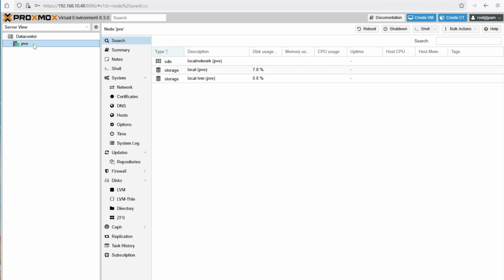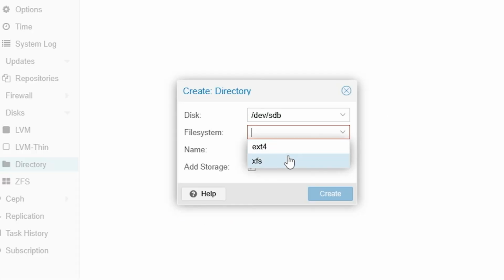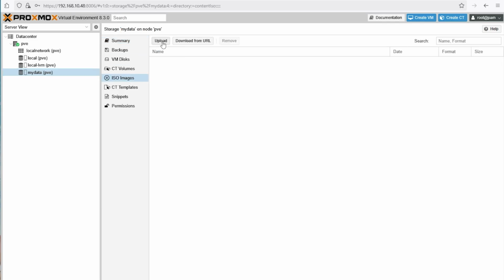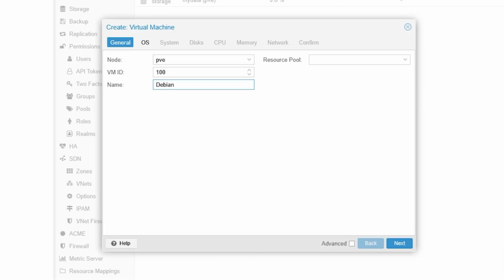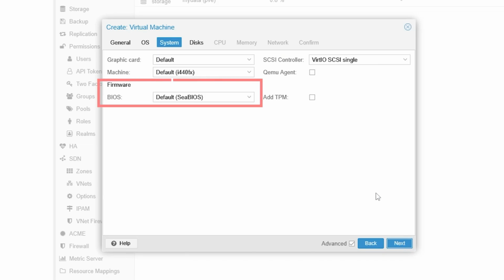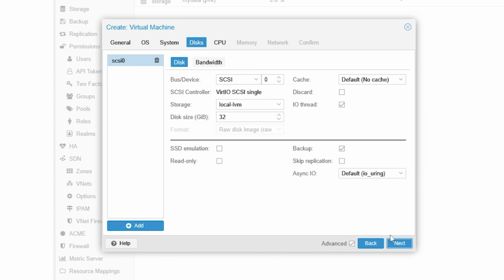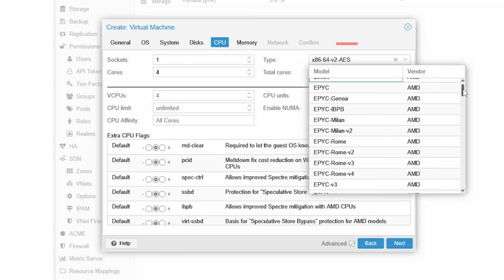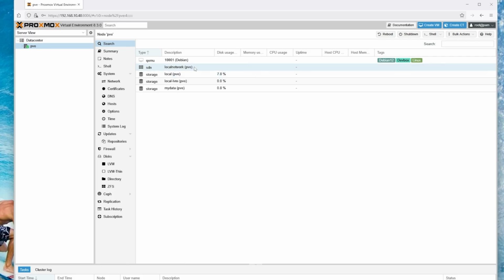Add Storage & Create Your First VM in Proxmox (Full Guide)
Ready to deploy your first virtual machine in Proxmox? In this video, I'll walk through adding a second drive for ISO storage, then creating and configuring your first VM from scratch — including CPU, RAM, BIOS, and machine type settings.

✅ What you'll learn:
• Wiping and preparing a secondary drive for storage
• Creating an XFS directory for ISO images
• Uploading Linux or Windows installation ISOs to Proxmox
• Creating a new VM and naming/tagging it
• Choosing between SeaBIOS + i440fx (for GPU passthrough) or OVMF + Q35 (for modern PCIe emulation)
• Enabling the QEMU Guest Agent for better hypervisor communication
• Allocating disk space, CPU cores, and RAM
• Setting CPU type to "host" for full instruction set access
• Starting the VM and booting into the OS installer

🕐 Chapters:
0:00 Intro
0:15 Wiping the secondary drive
0:35 Creating an XFS directory for storage
1:00 Uploading an ISO image
1:25 Creating a new VM
1:45 Choosing machine type & BIOS (i440fx vs Q35)
2:25 Enabling QEMU Guest Agent
2:45 Disk, CPU & RAM configuration
3:20 CPU type — switching to "host"
3:45 Reviewing settings & starting the VM
4:05 Wrap-up

Perfect for homelab beginners setting up their first Proxmox VM.